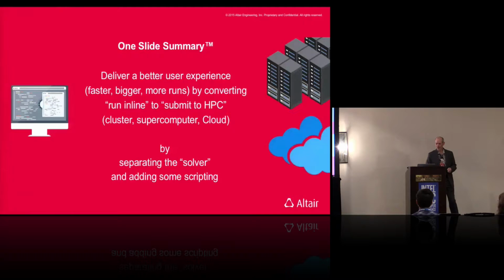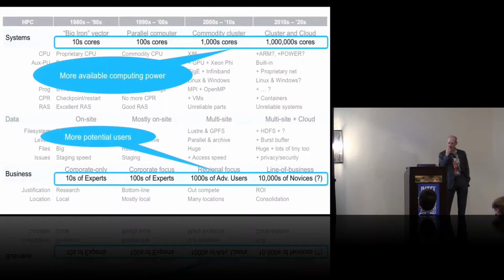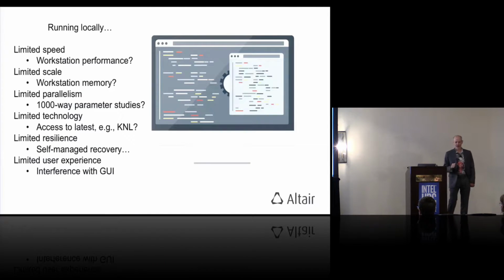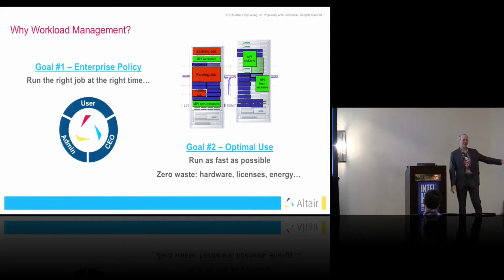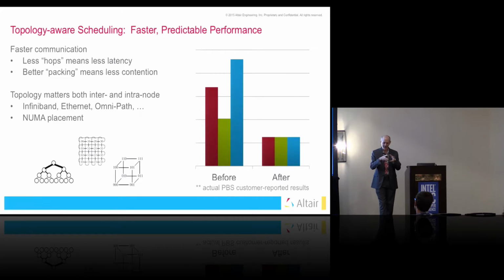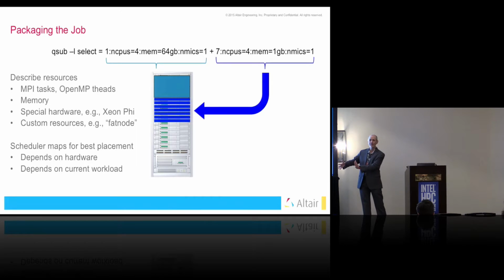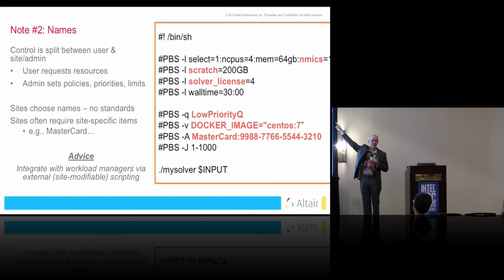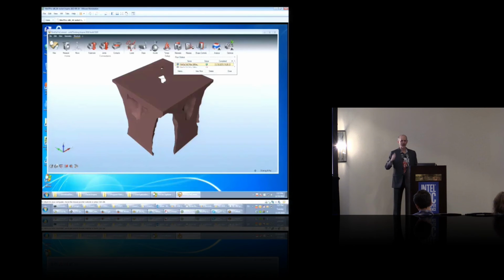Job Launching - Keeping Pace with Expanding Complexities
In this video from the Intel HPC Developer Conference at SC15, Bill Nitzberg from Altair presents: Job Launching - Keeping Pace with Expanding Complexities.

"Everyone benefits from faster, more resilient infrastructure - the small, the medium, and the really big. This talk will cover how job management software like PBS connect applications with system resources and present optimal paths for application execution."

and